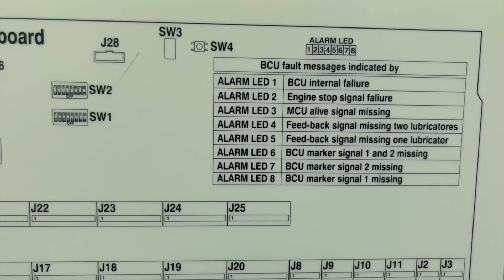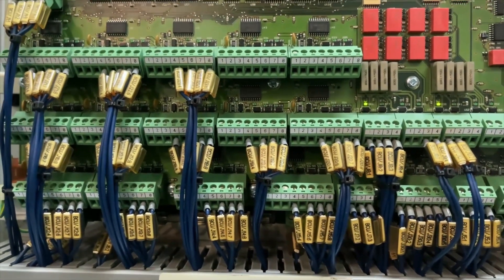BCU Marker Failure | Alfa Lubrication System | Pick Up Sensor change | Cylinder Liner Lubrication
BCU Marker Failure and Alarm 30 troubleshoot.
See how to check pick up sensor is faulty and changing it with new one.